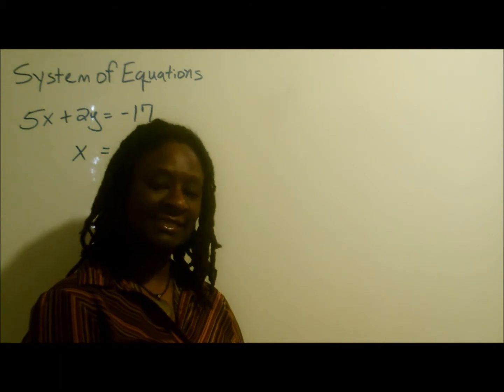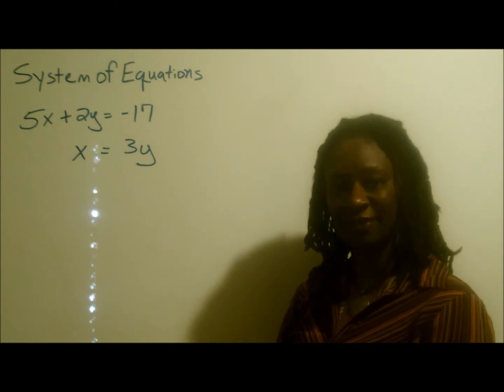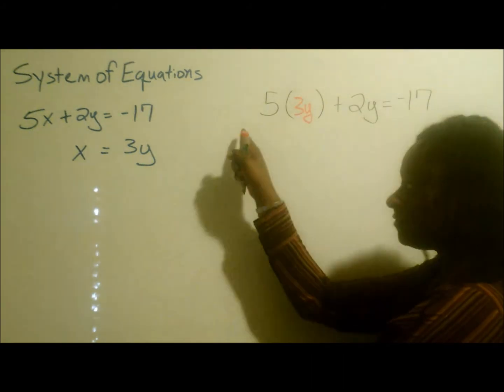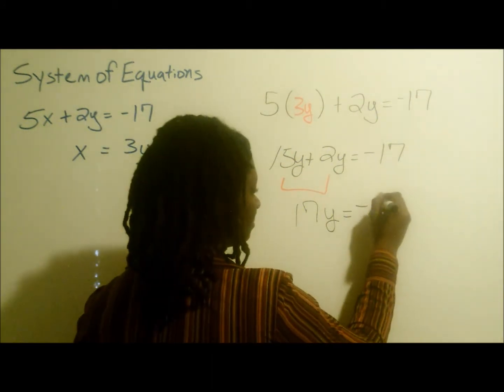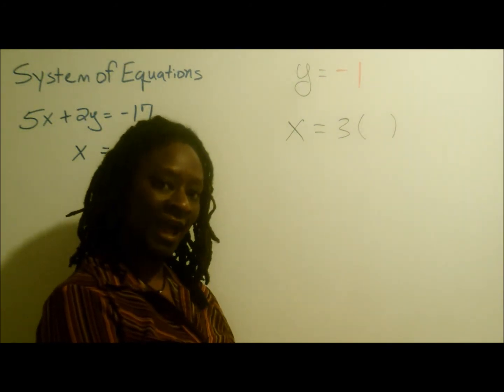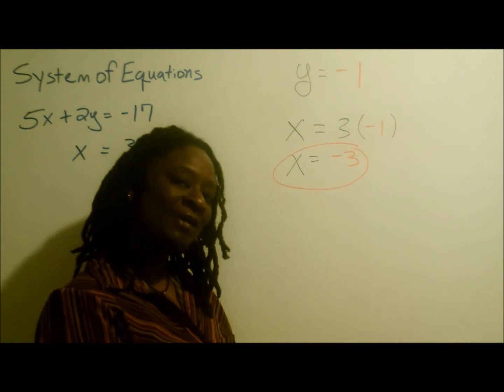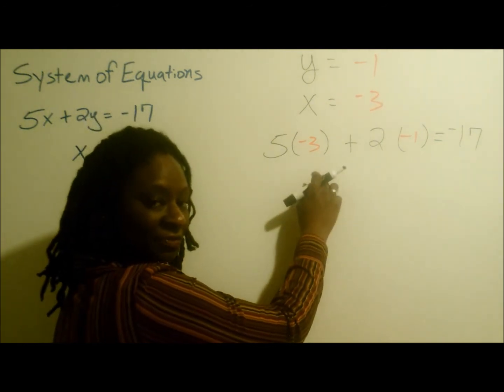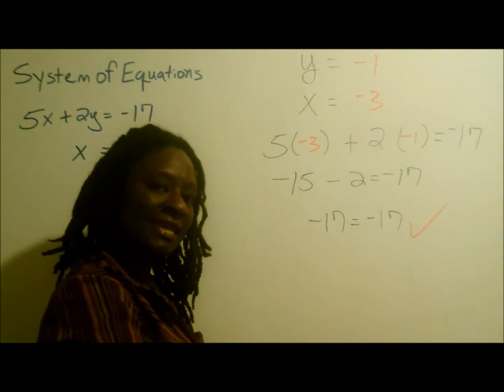MGVideo S O E Substitution